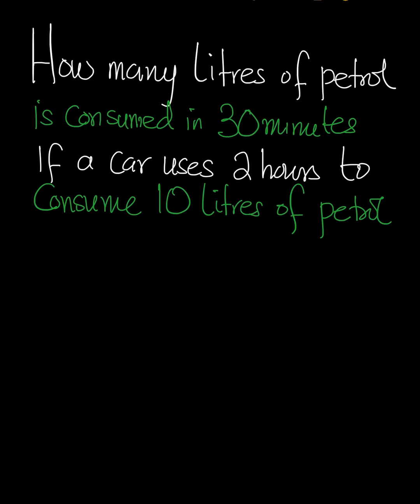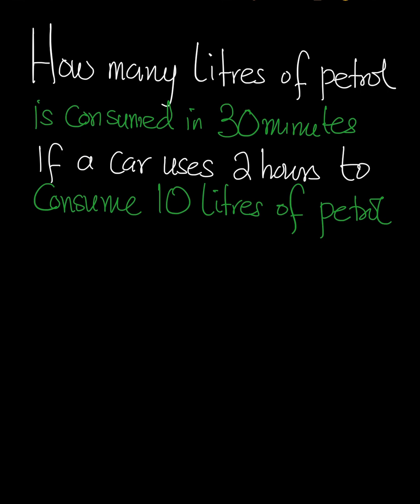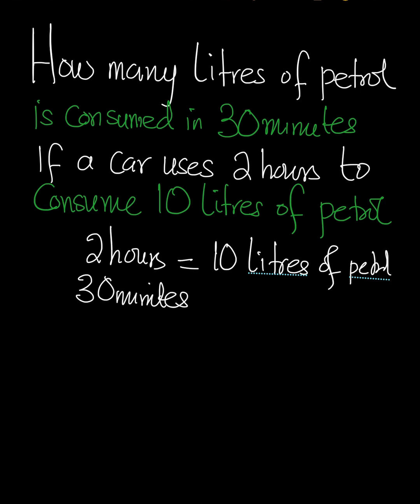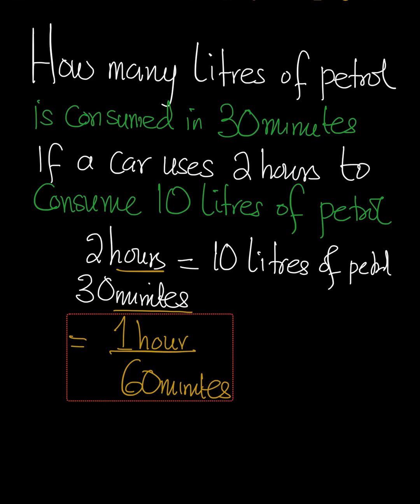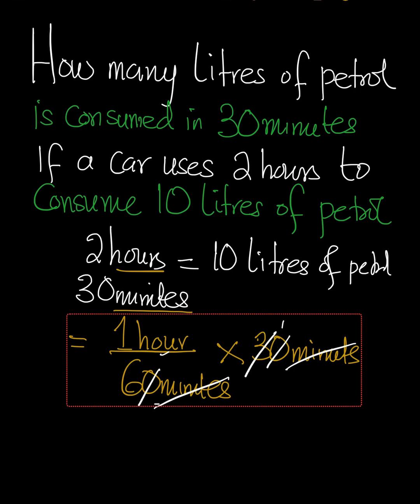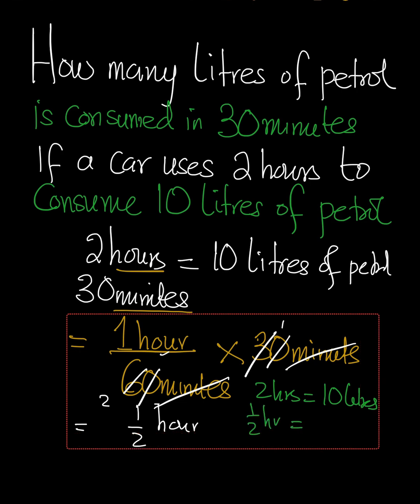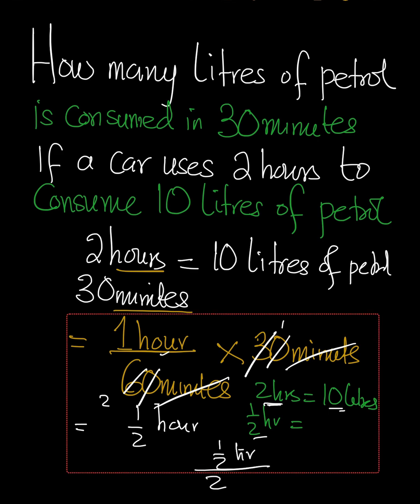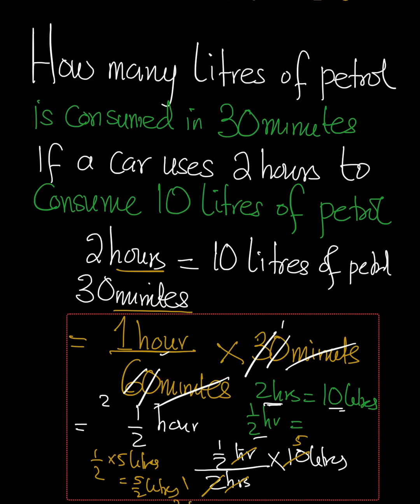A Car Use 2hrs To Consume 10 Litres Of Petrol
Solved a ratio and proportion question.